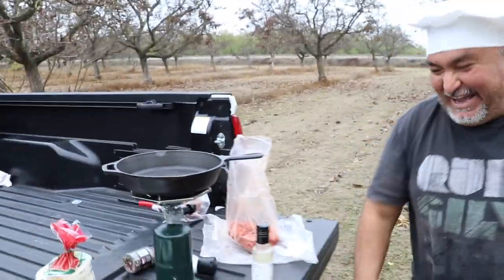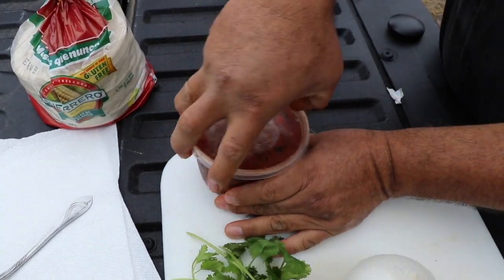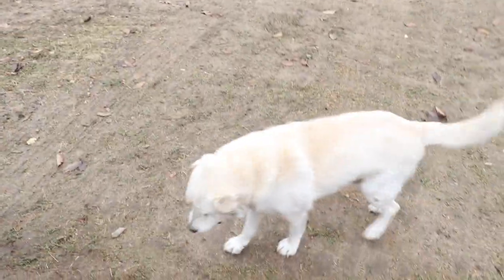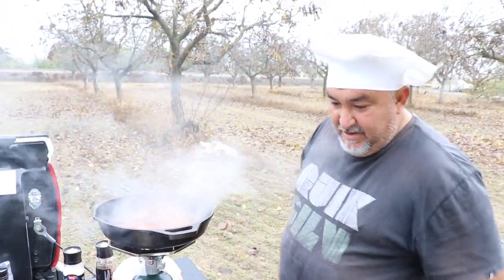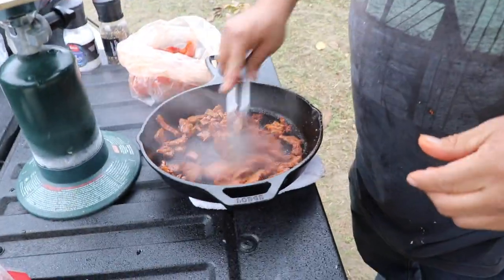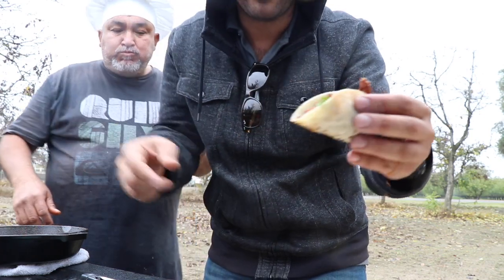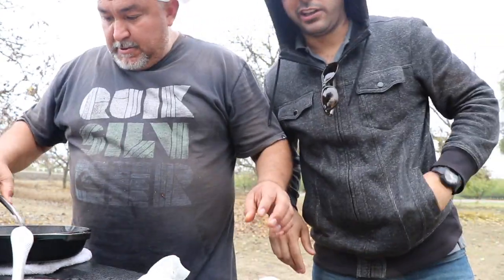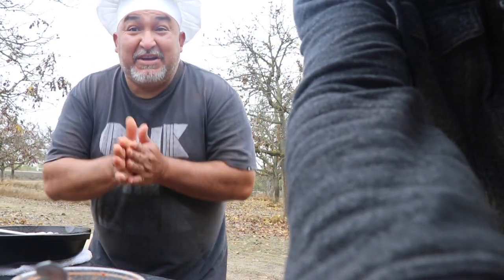How to make Steak Tacos in a skillet , AKA the World Best Tacos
ingredients: asada steak, onion, cilantro, salsa and tortilla

How to make Steak Tacos in a skillet AKA the best tacos in the world